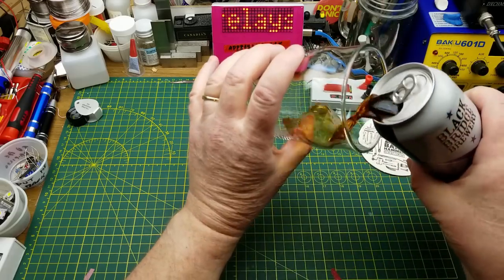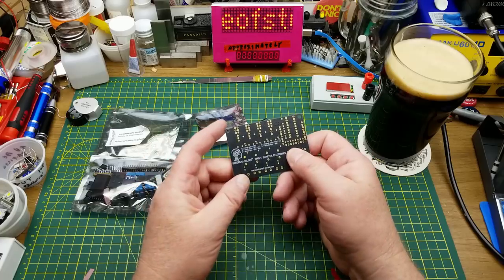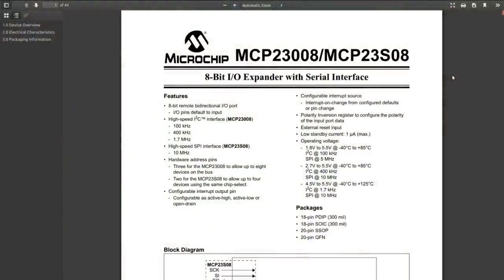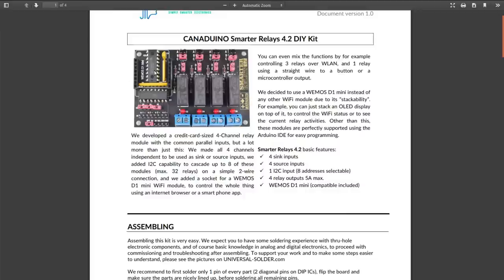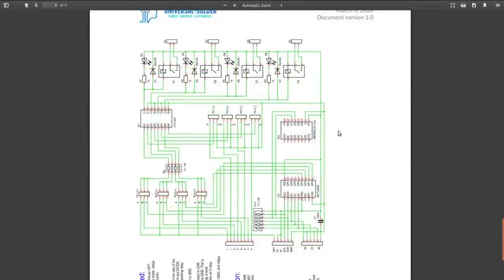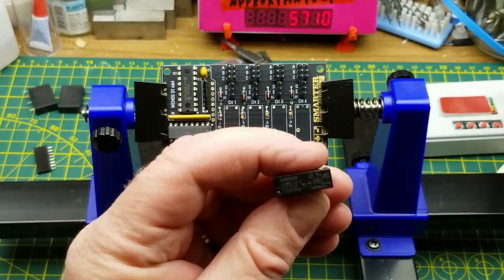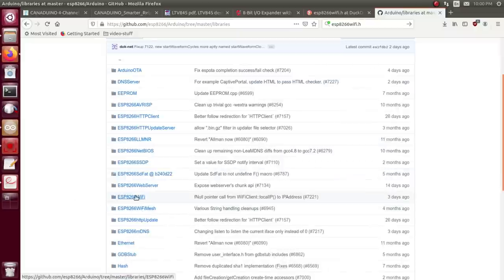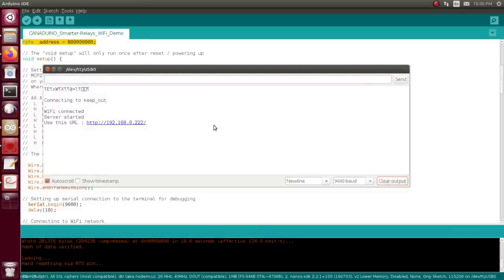Kit build: Wi-Fi controlled relays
One of the surprises in my most recent mailbag was a couple of kits from Universal Solder, including this "smarter relays board".

It's a neat little board with 4 relays that are controlled over Wi-Fi.

And being based on a D1 mini (ESP8266)  means that you can program it however you want using the Arduino IDE.

And here is where I found the Wi-fi library that I mentioned